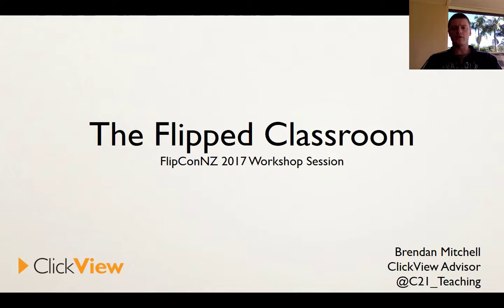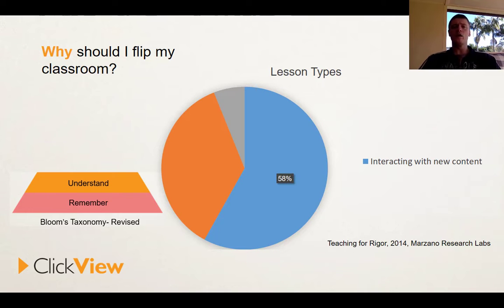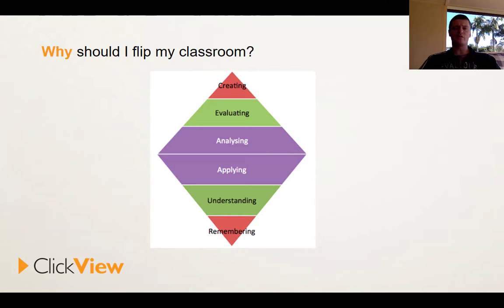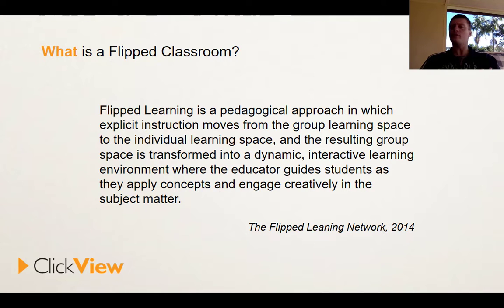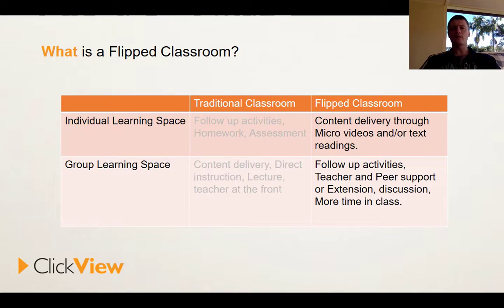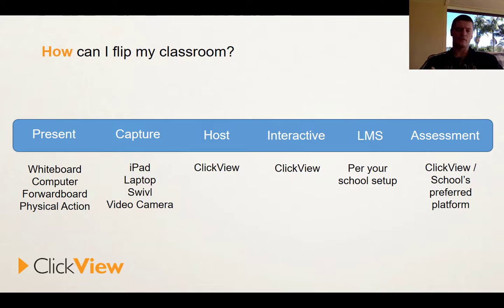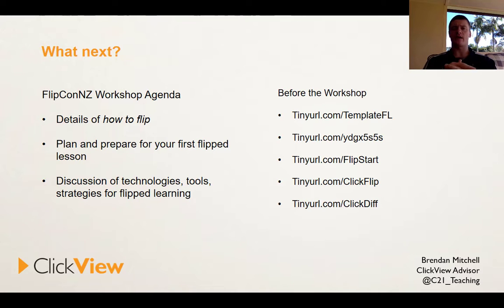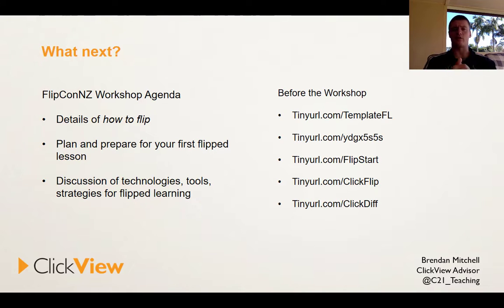FlipConNZ Workshop Pre-Learning Video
This is the pre-learning video for my workshop at FlipCon New Zealand 2017.